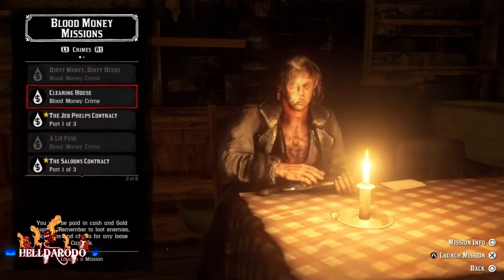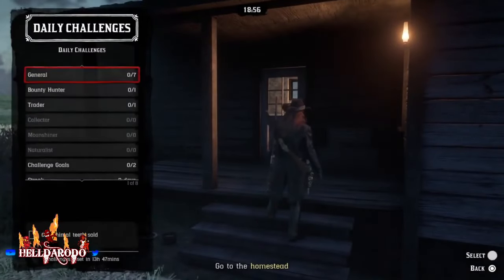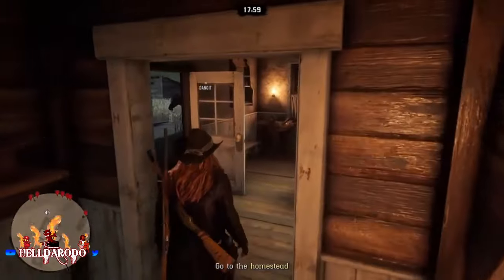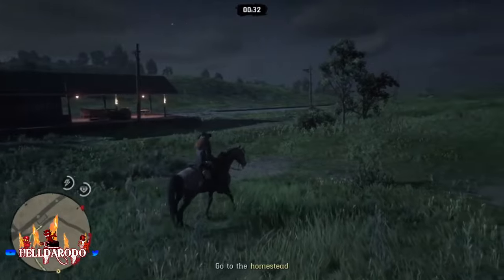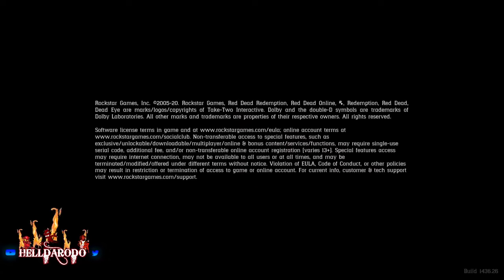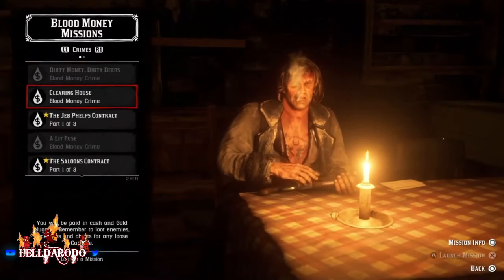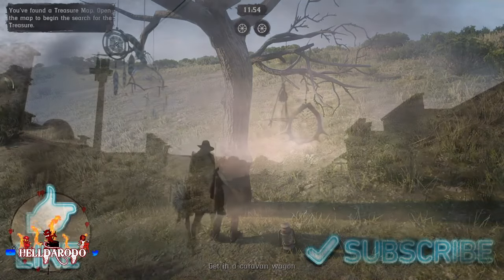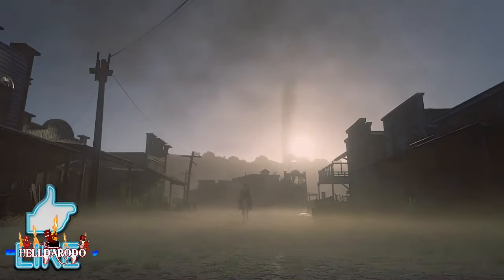💥 NEW XBOX PC PS4 TREASURE MAP GLITCH 💥 RDR2 ONLINE RED DEAD ONLINE RED DEAD REDEMPTION 2 ONLINE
🤑IN THIS VIDEO I WILL BE SHOWING A NEW XBOX PC PS4 TREASURE MAP GLITCH !!!🤑